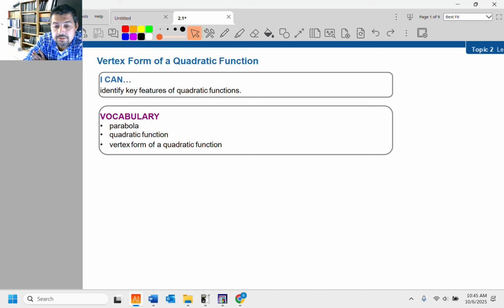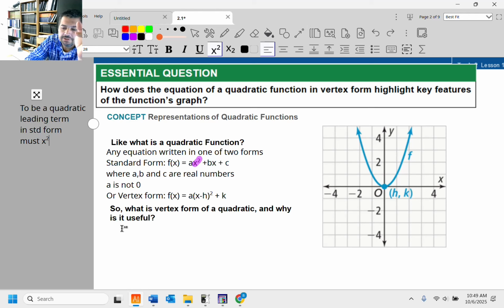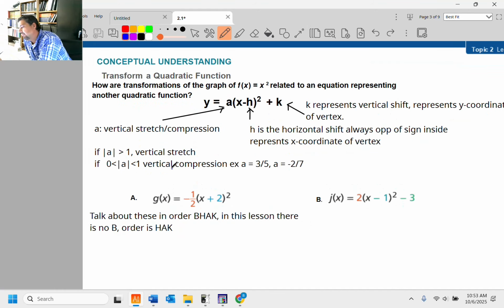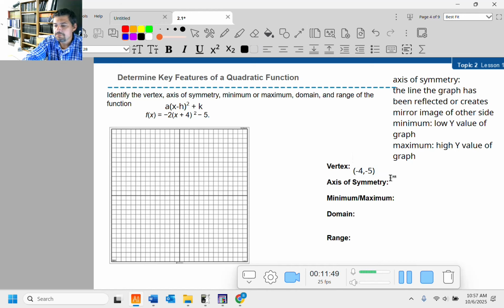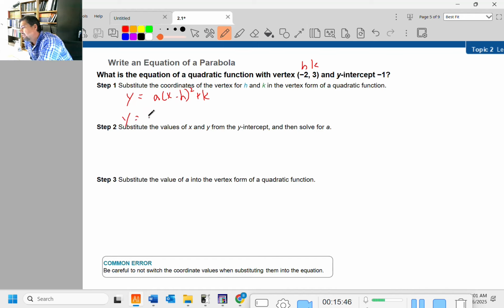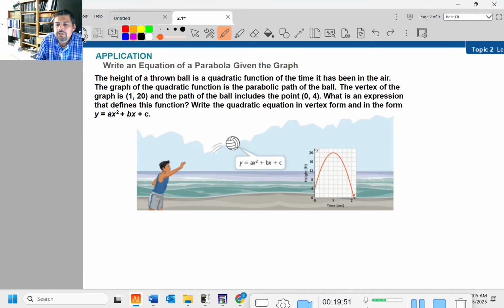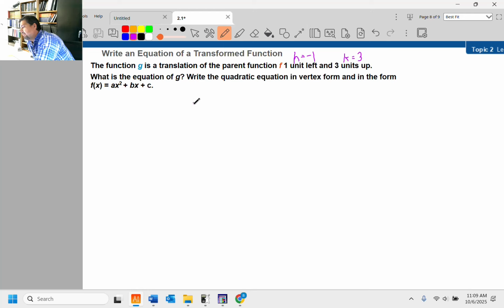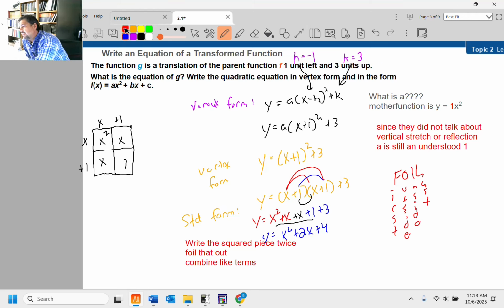Envision Algebra 2 2.1 Vertex Form of A Quadratic